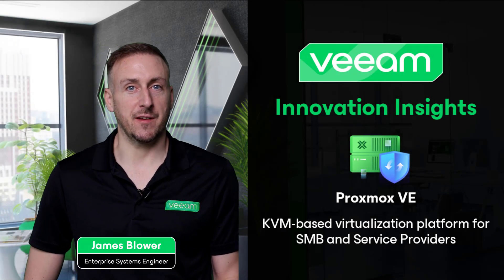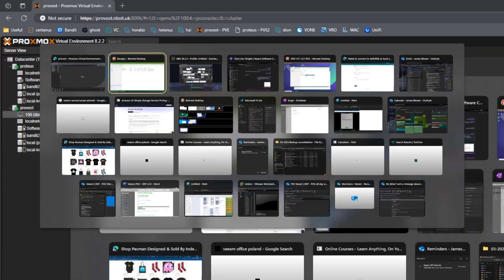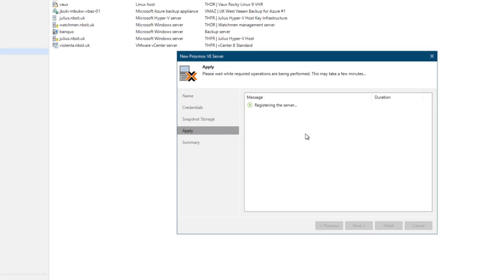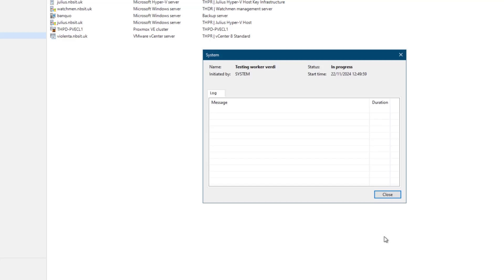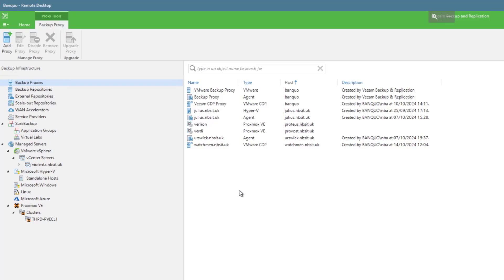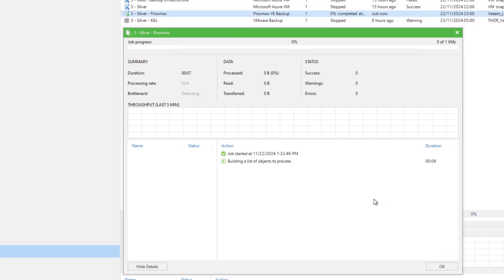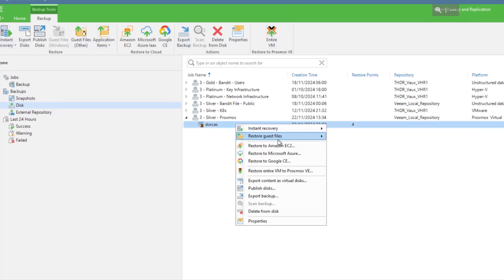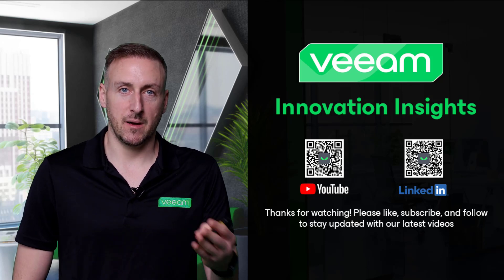Veeam Support for Proxmox: Easy Steps to Backup and Protect Your VMs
In this episode, learn how to efficiently backup and protect your Proxmox workloads with Veeam. We’ll guide you through a simple three-step process: connecting to your Proxmox cluster, deploying Veeam worker nodes, and setting up backup jobs. This demo showcases how to seamlessly integrate Proxmox with Veeam, ensuring secure and reliable data protection. We also explore various restore options, including guest file recovery and full VM restoration. Enhance your Proxmox environment's resilience and security with Veeam's robust solutions.